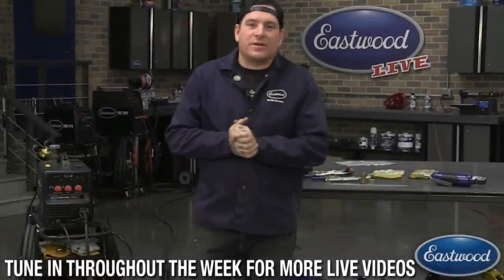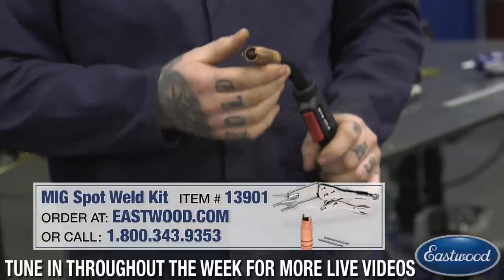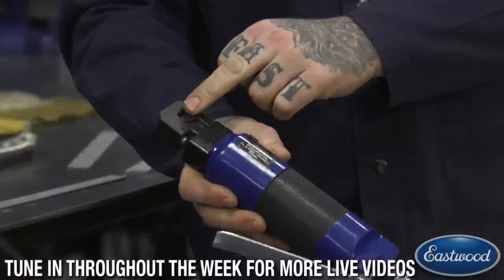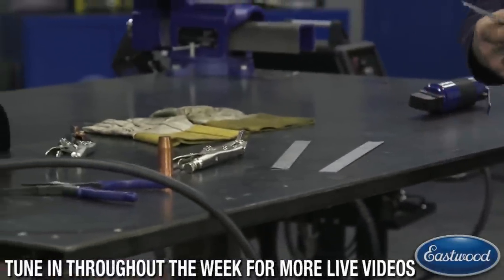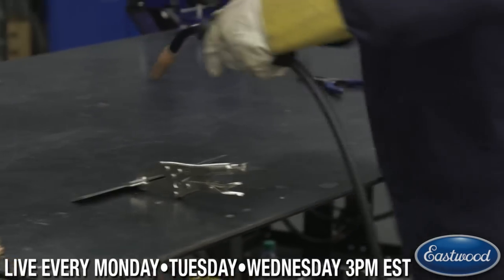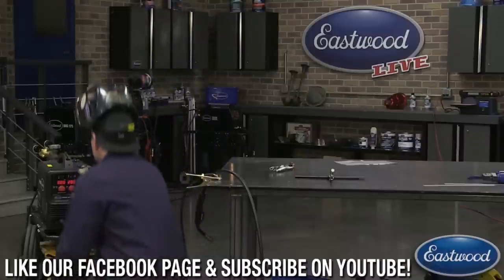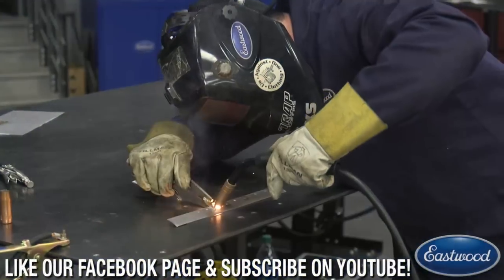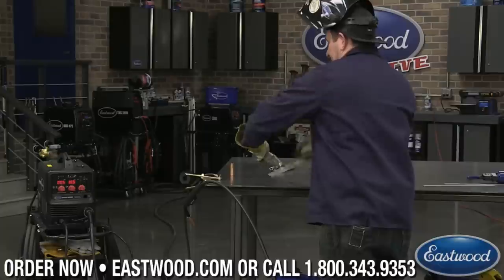How To Spot Weld & Plug Weld. MIG Welding with the mp200i. Eastwood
Spot welds and plug welds will be part of your restoration, from floor pans to rocker panels.  Check out some tools you need to make the best spot welds and plug welds.

Now you can "spot weld" with your MIG welder...just add this Spot Welding Kit to your tool box! Use your MIG welder together with our Spot Welding Kit to produce professional spot welds without the need for a large resistance welder.
Duplicate full-penetration OE spot welds from one side with your existing MIG welder
No need to buy a resistant spot welder (about $250!) or fool with carbon arc rods
Spot Weld Pliers has forked jaws to secure the spot nozzle, offering full penetration on the back side of the weld
Spot Weld Nozzle has "leg extensions" to create the exact standoff distance required for spot welding of 20- and 18-gauge metals

MP200i
This is a true “one machine does it all” welder! MIG, Stick or TIG weld all from a single compact, space-saving unit.

One machine does it all! No need to buy and store separate MIG, TIG or Stick welders
Weld everything from thin body panels to frames, tubing and heavy plate steel up to: MIG = 3/8”, TIG = ¼” and Stick/ARC = ¼”
Weld aluminum up to ¼” with the optional Eastwood #20518 Spool Gun Kit
Inverter Technology provides high power in a light, compact unit. Weighs less than 30 lbs. (13kg.). Power it with a generator and weld anywhere
30-220 Amp output, 220 volt, 36 Amp input, 50/60 Hz
Dual Digital output displays
MIG / Flux Function, the peak amperage is 200 amps with a duty cycle of 20% at the full 200 amps
TIG / Stick Function, the peak amperage is 175 amps with a duty cycle of 30% at 160 amps
The Inverter Technology efficiently allows welding all types of steel from thin gauge to heavier pieces with equal ability. Add an optional Eastwood 20518 Spool Gun and weld aluminum too.